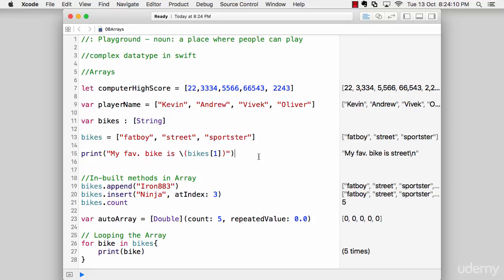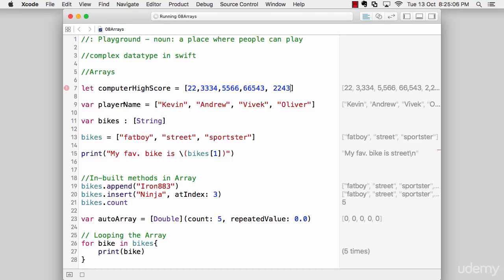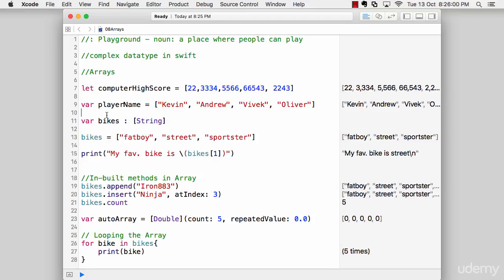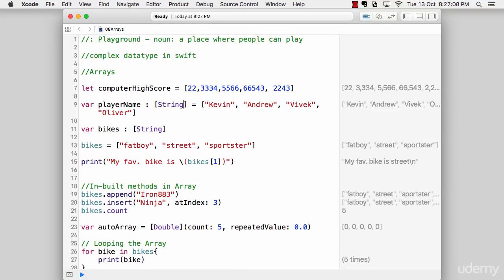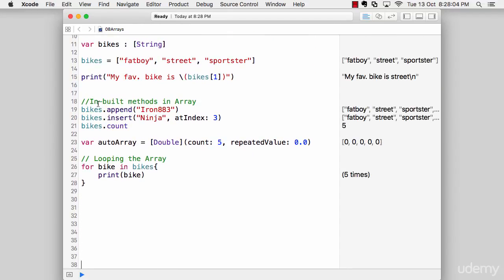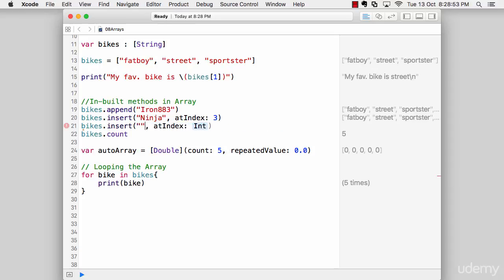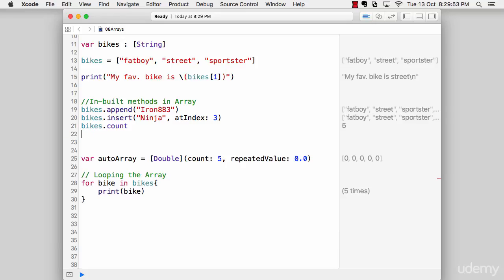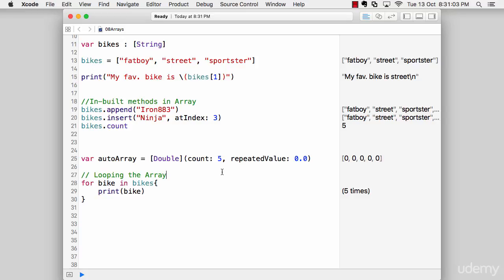008 Arrays in swift